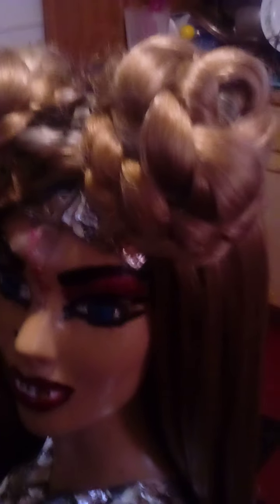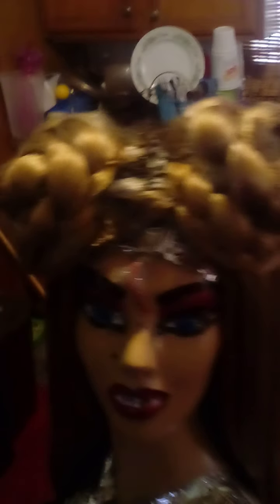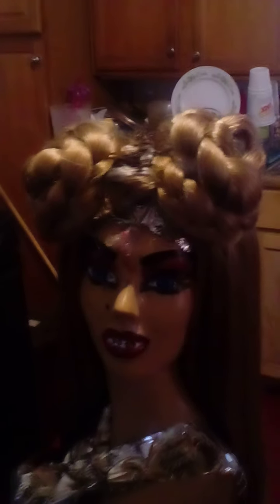Completed Ponytail Wig With Closure PT.3 by Paula Abdul Sutton Sr./ Paula Abdul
Draw inspiration from hairstyles all over the world from every culture and learn to be a hairstylist guru like me. I just call myself that as a reminder. Do what you love to do and you will be happy. People always asking me what is my job. Well now you all see. What else I can do other than just sing, dance and be a performer and  star for television, videos, movies, pageants. Hello I have doing television on screen really since I was 13-15 years old. Thanks from SuperWoman Paula Abdul Sutton Sr./ Paula Abdul.